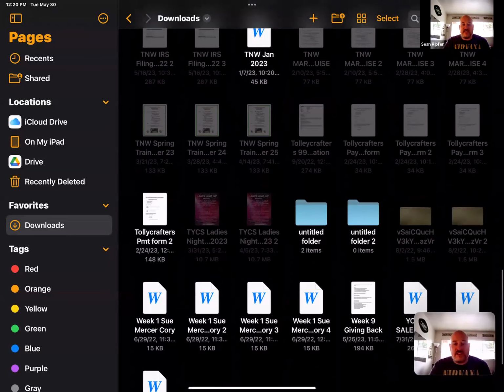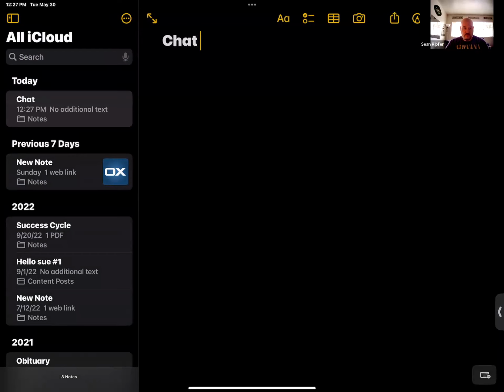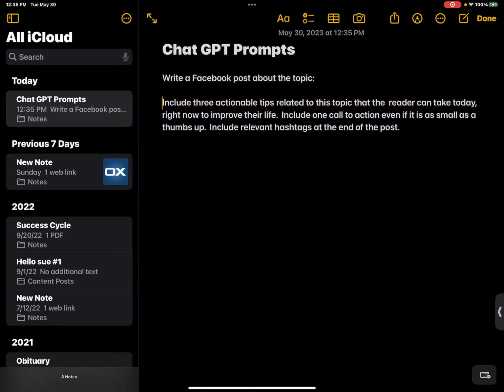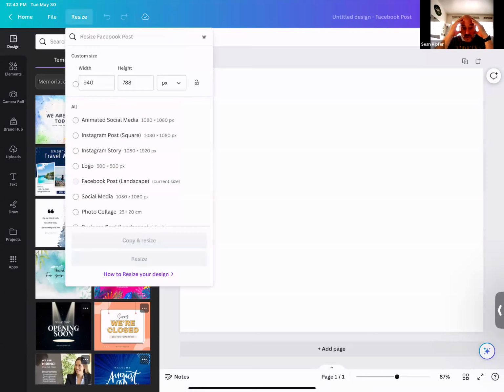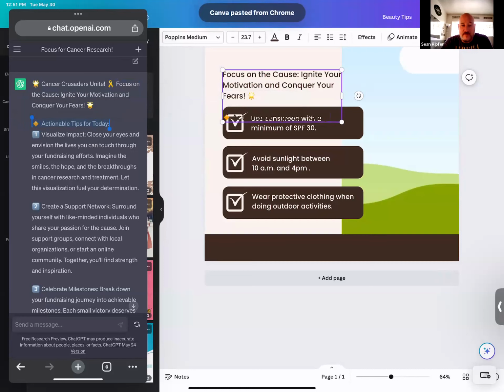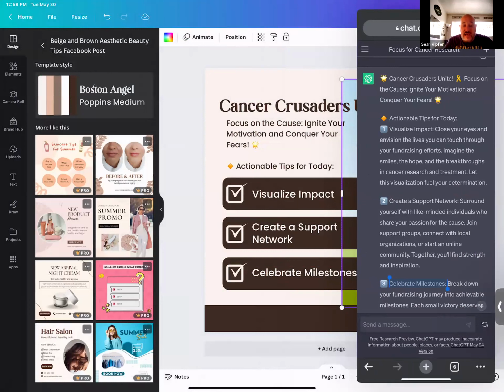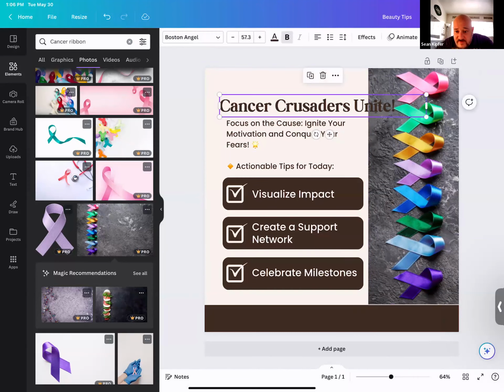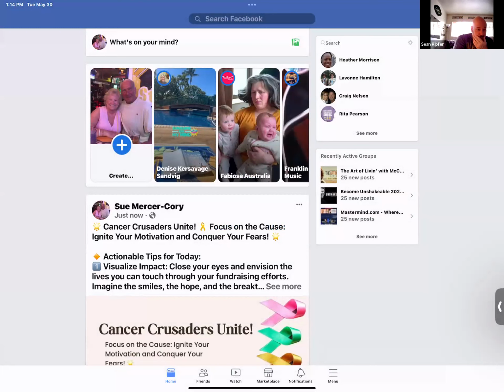Creating a Facebook Post on an iPad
In this informative YouTube tutorial titled "Creating a Facebook Post on an iPad," learn how to leverage the power of Chat GPT and Canva to craft captivating posts that drive engagement. Discover how Chat GPT, an AI language model, assists in generating compelling text, while Canva, a versatile design tool, helps create visually stunning infographics that complement your posts. With step-by-step instructions and expert tips, you'll master the art of creating professional-level Facebook content directly from your iPad. Watch now to unlock the potential of Chat GPT and Canva for boosting your social media presence!